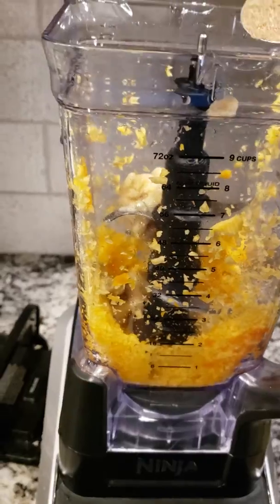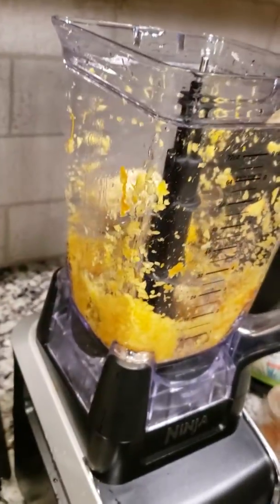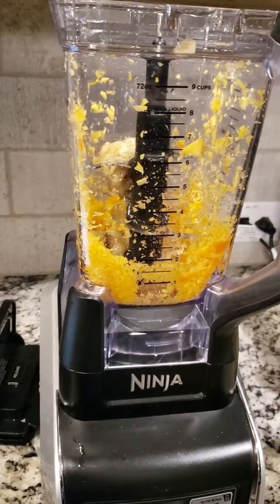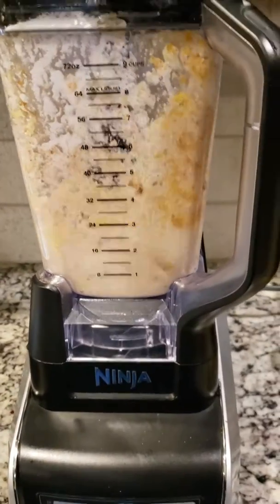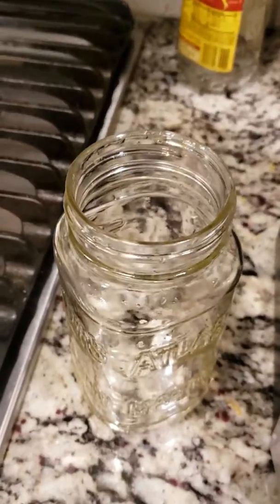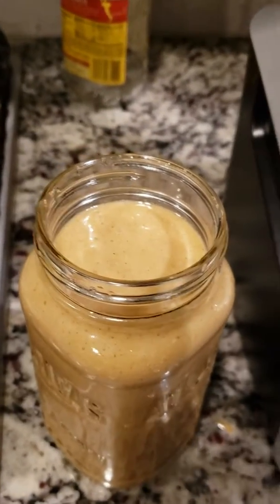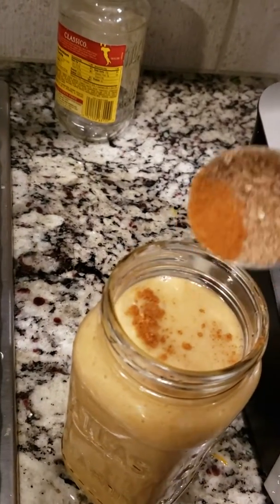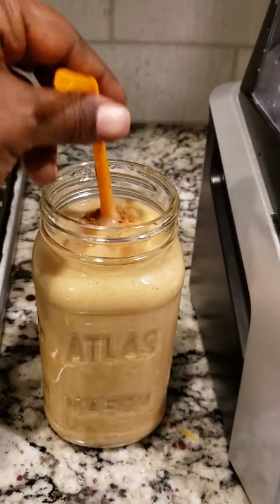Pumpkin Spice Smoothie